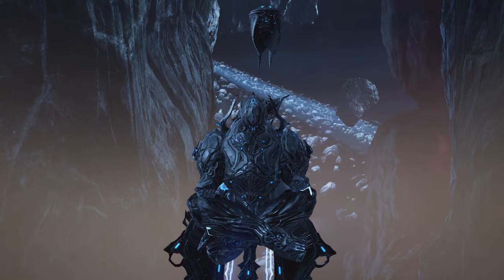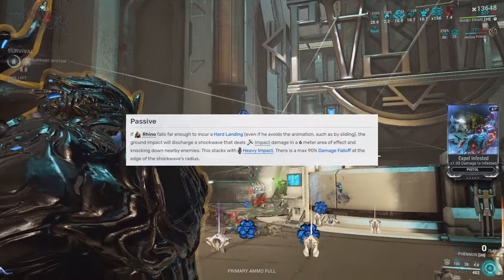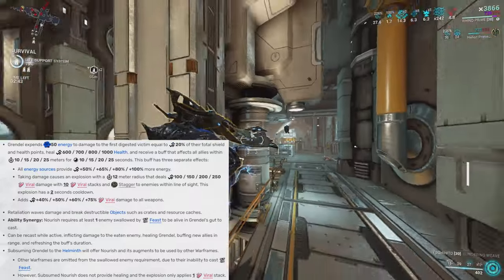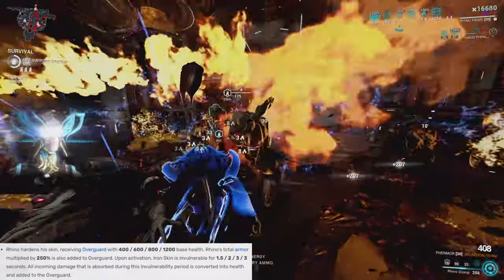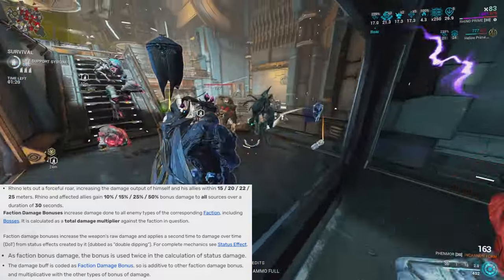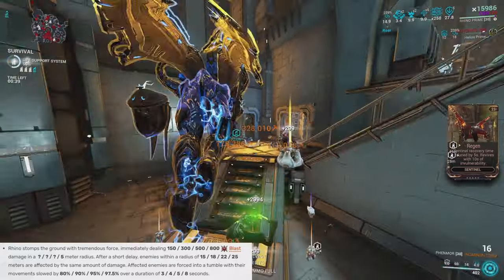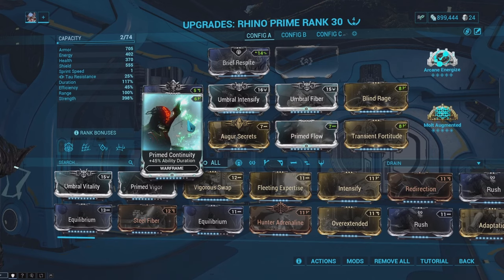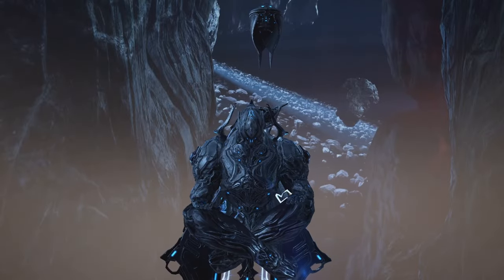Rhino Offensive Tank Build!!! - Warframe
Unique Overguard, Faction Damage Buff, Enemy Staggering, Crowd Control, Energy Recovery, Viral Weapon Damage, AND MORE!

With Rhino's Top Tier Defense with Iron Skin, His Faction Damage bonus Roar, and his AOE Stomp, for this build I have swapped Rhino Charge for the Helminth Ability Nourish.